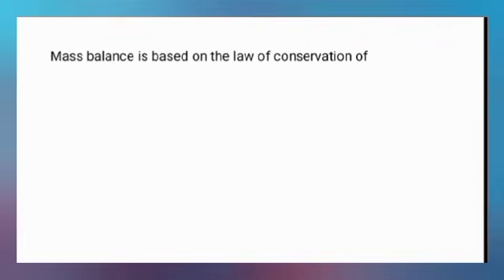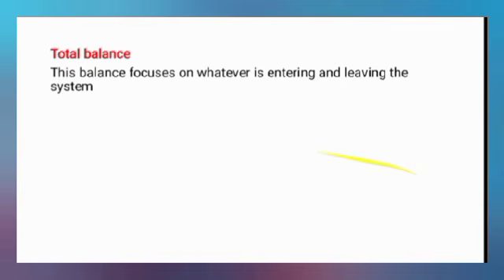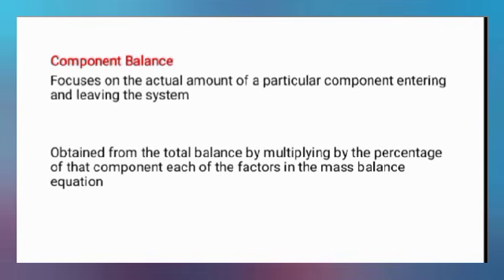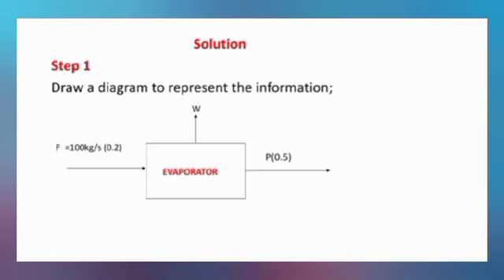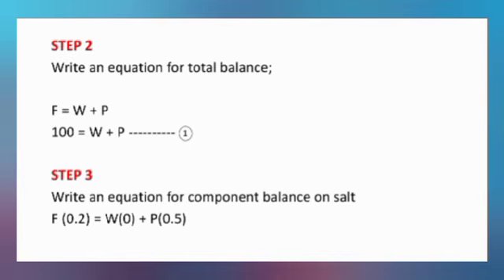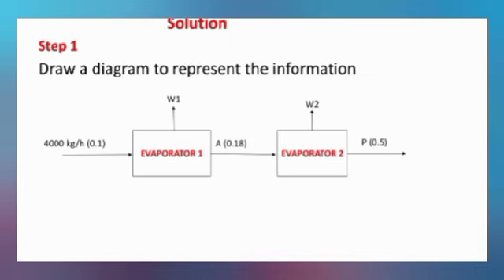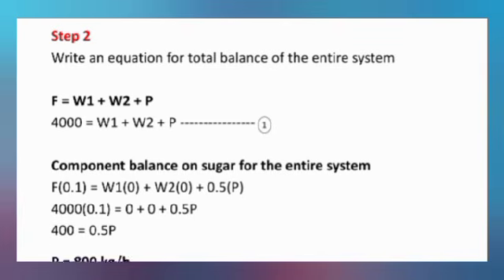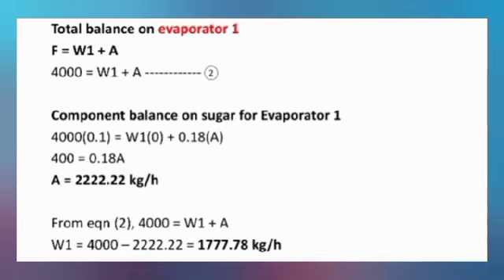How to perform mass balance calculations|| Biochemical engineering || Evaporator system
This video gives an insight on how some calculations on material balance are performed. The worked examples added to the video enhances understand of key concepts.

Single effect evaporator (Evaporation)